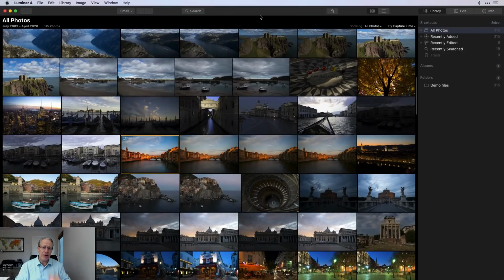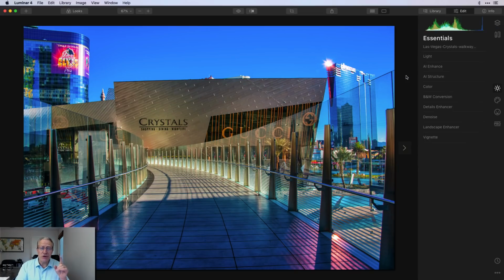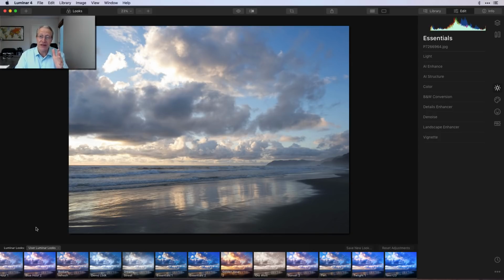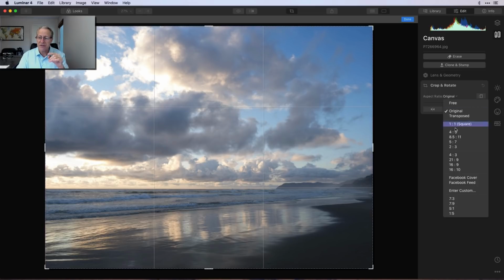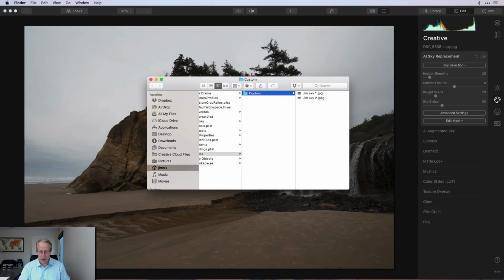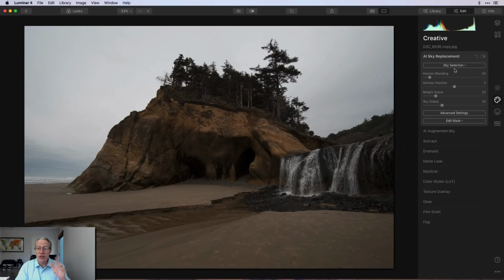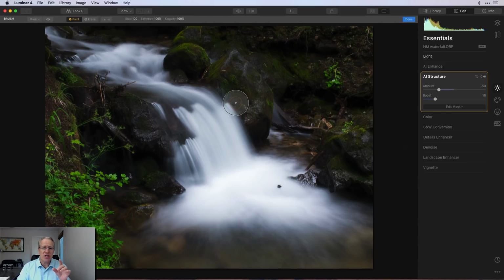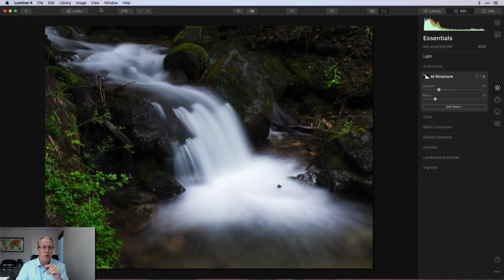First Look: Luminar 4.3 UPDATE!